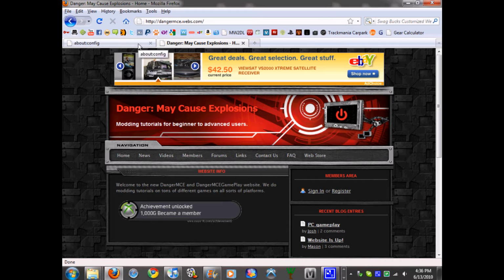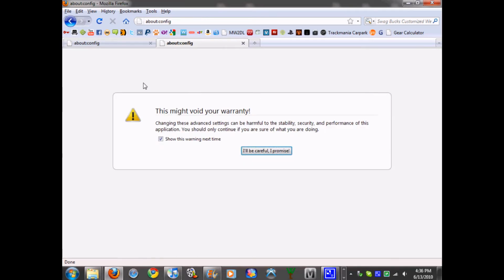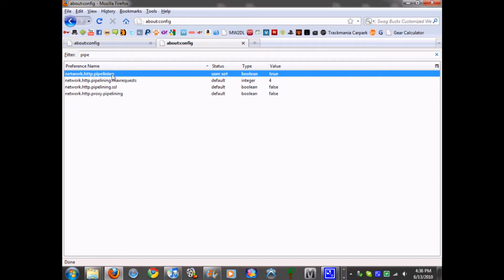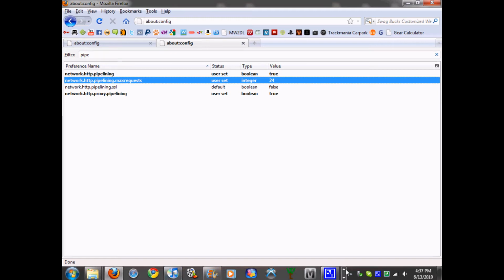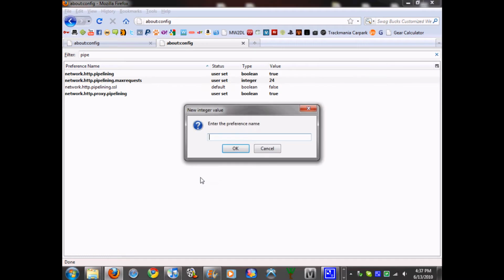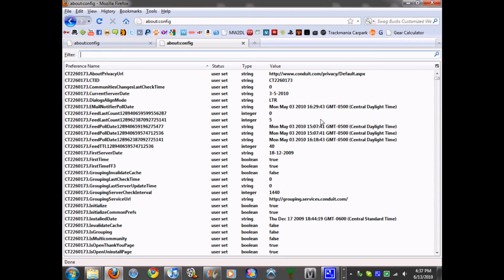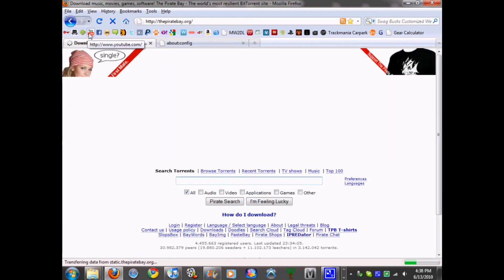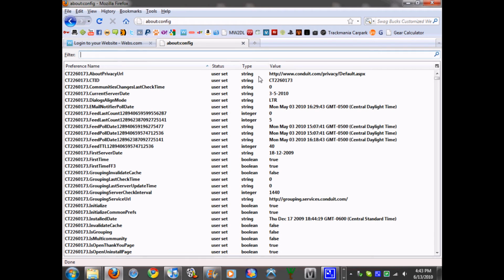How to speed up your firefox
This is a quick video on how to speed up your firefox browser to load pages more quickly. things to remember are
the page to type in the adress bar is about:config
CREATE/NEW/INTERGER "nglayout.initialpaint.delay"
SET 0

SERACH "browser.sessionhistory.max_total_viewer"
SET 0 instead of -1
PIPELINING: change the first and last to true and change interger to any number above 4 (try to stay below 30)